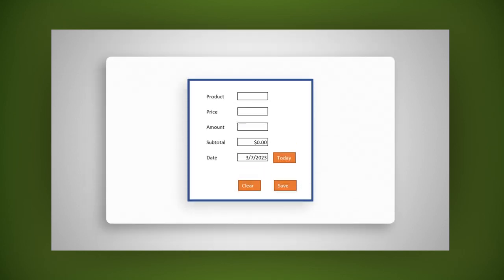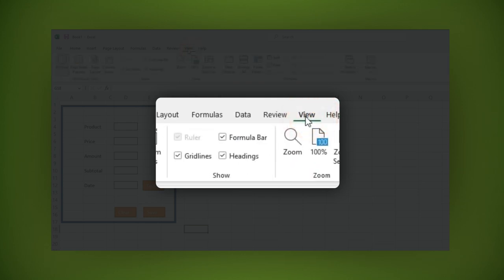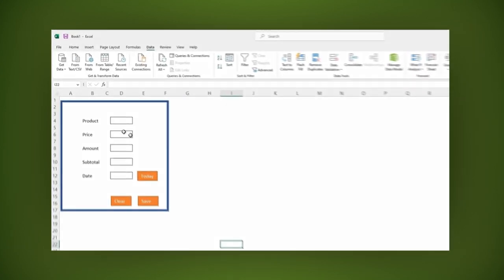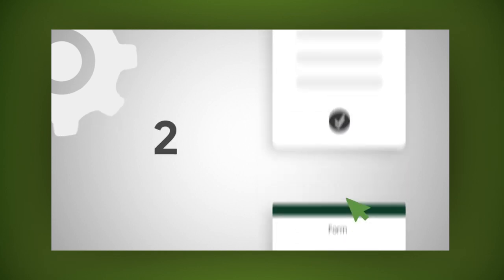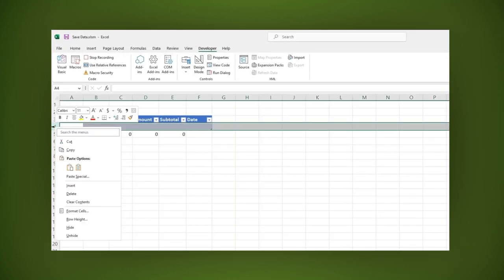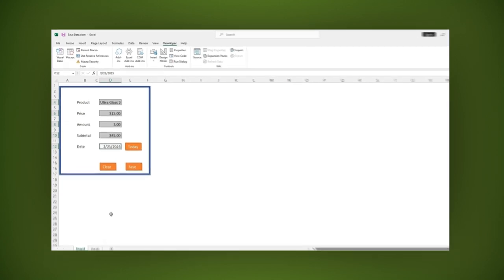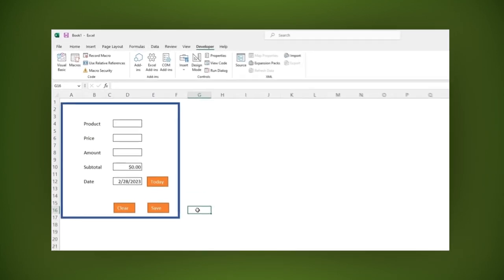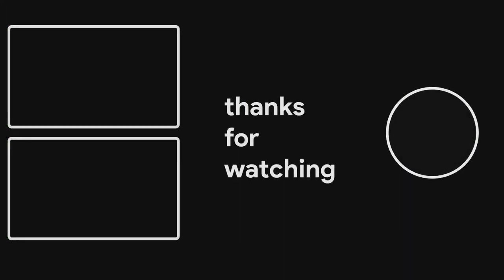How to Create a User-Friendly FREE Data Entry Form | Excel Tutorial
Find the Best Cell Phone Accessories on Case·Mate!

0:00 - Intro
0:05 - Building the Form
1:32 - Configuring the Form
2:46 - Creating the Database
4:00 - Setting up the Database
8:57 - Saving the File